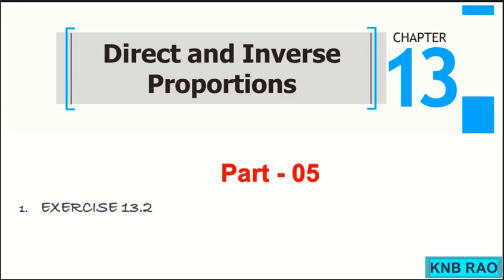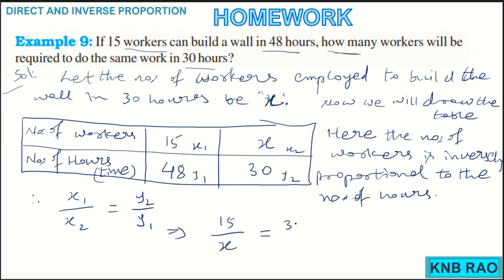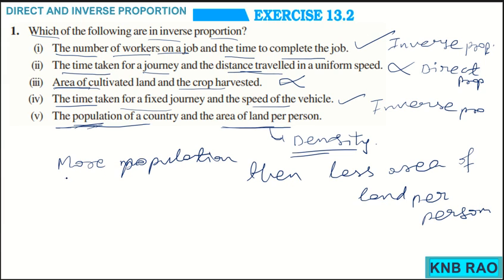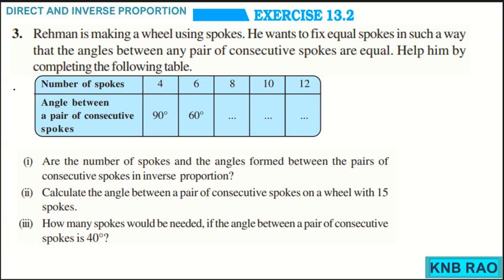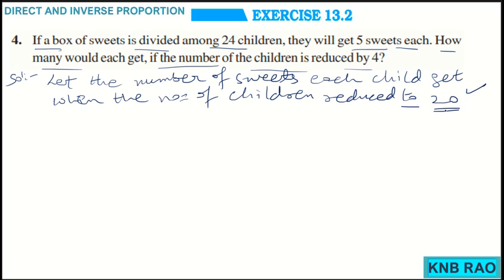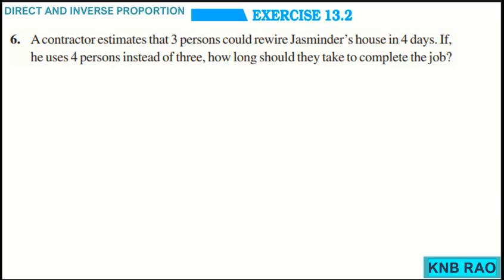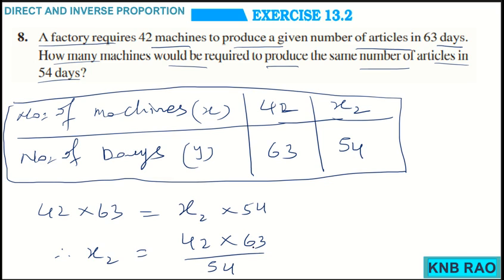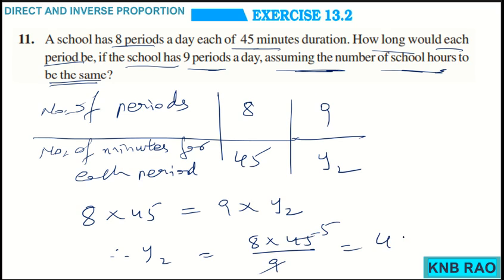DIRECT AND INVERSE PROPORTION, PART 5: CBSE VIII STANDARD, MATHEMATICS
DIRECT AND INVERSE PROPORTION, CHAPTER 13: INVERSE PROPORTION AND EXERCISE 13.2